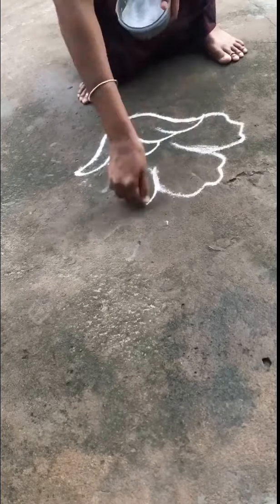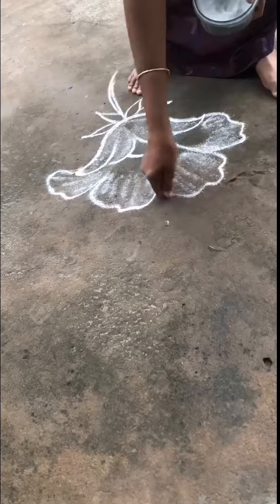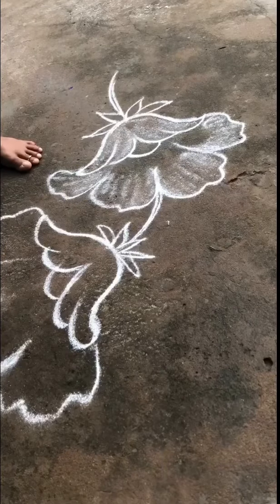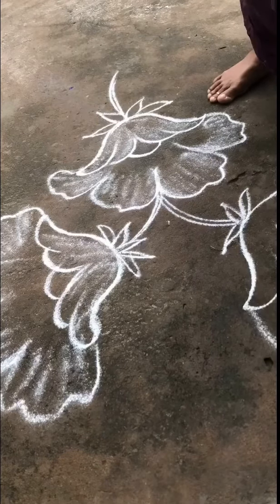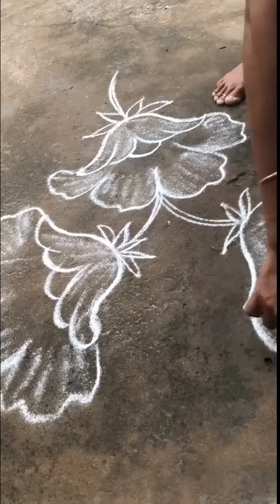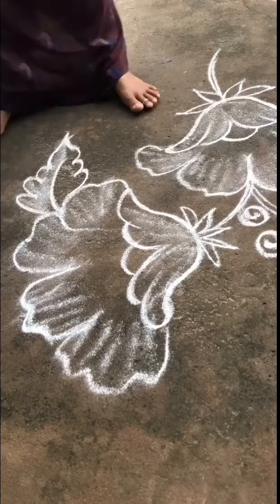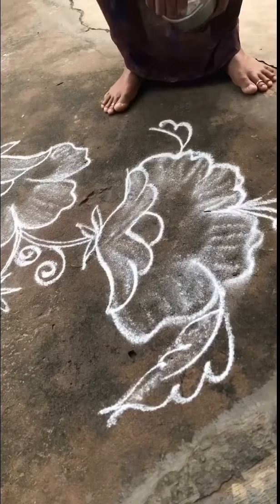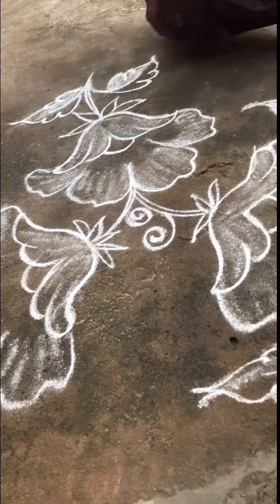செம்ம சூப்பர் பூக்கோலம்